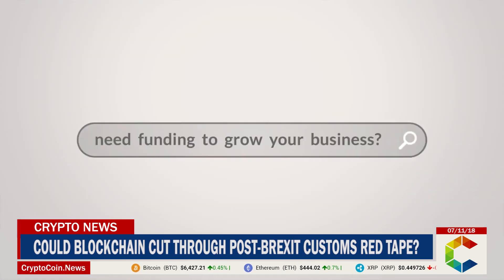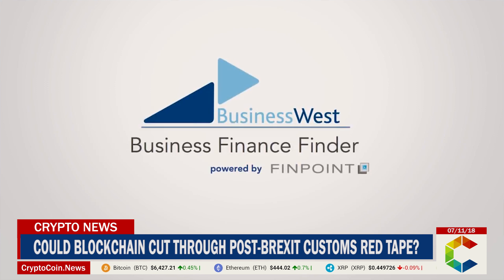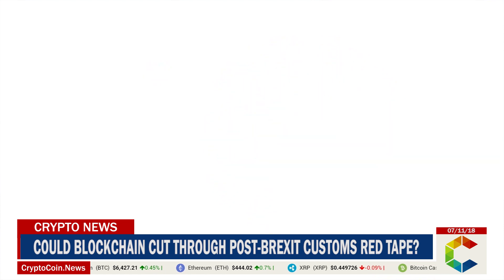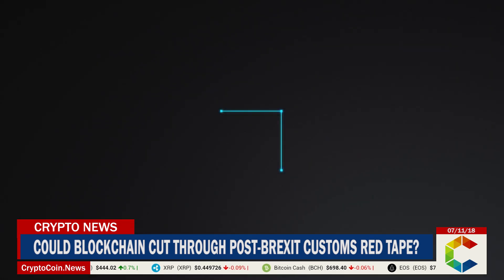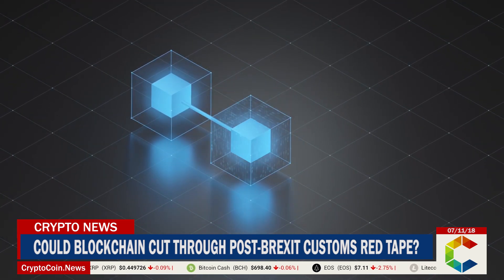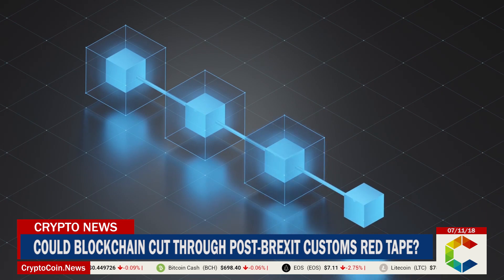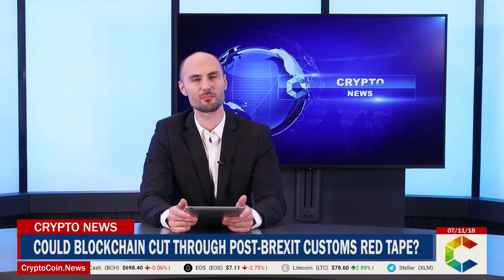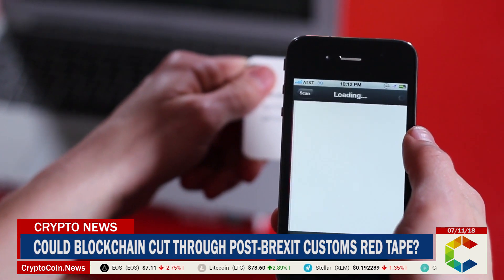Could Blockchain Cut Through Post-Brexit Customs Red Tape?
Using blockchain technology, an English business chamber, Business West has certified an engineering company’s export consignment using blockchain. The company, Renishaw, manufactures precision devices for the healthcare and aerospace sectors.

Usually, a chamber of commerce issues a certificate of origin to endorse the place of manufacturing of goods for the customs authorities.

However, post-Brexit, if the UK no longer sticks to the EU Customs Union, it shall be run on complicated “rules of origin” where companies will have to submit proof of different places where machine parts of a particular product were made to benefit from preferential trade agreements.

Where does blockchain make a difference?

However, with the application of blockchain technology, such export documents could be fully digitized and shared, simplifying the process of checking the whole supply chain that includes bills of lading, customs declarations, and letters of credit.

A distributed ledger, accessible by an entire computer network, verifies transactions and will make export procedures more transparent and simpler. The current situation is such that to export goods to the Middle East, getting a valid letter of credit involves multiple people and paperwork which must be completed, tracked, and stored.